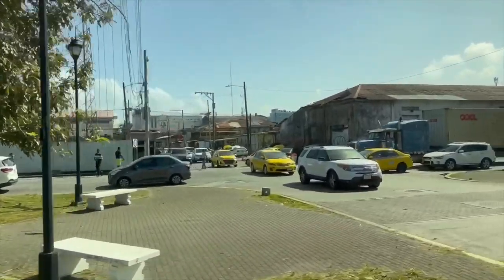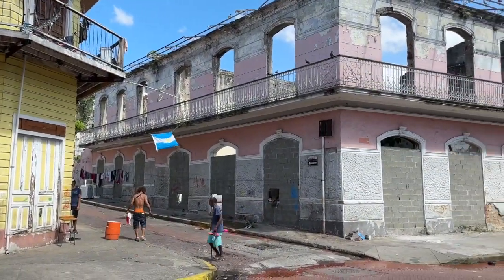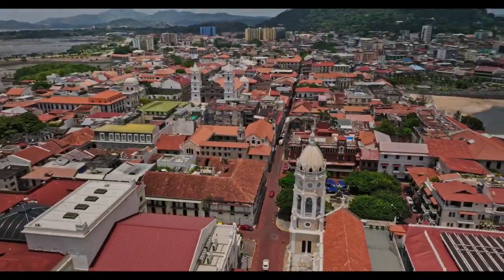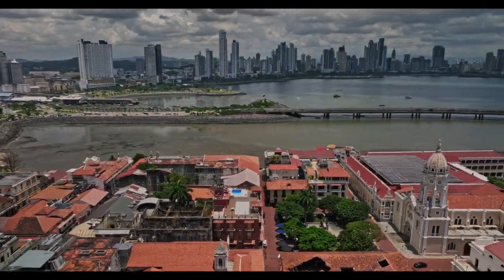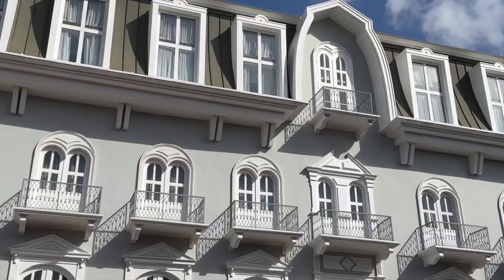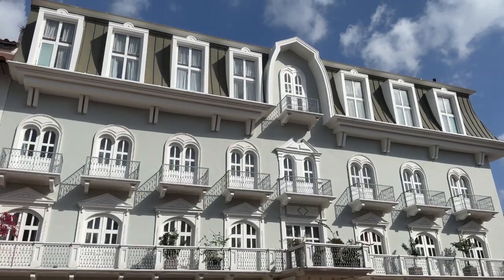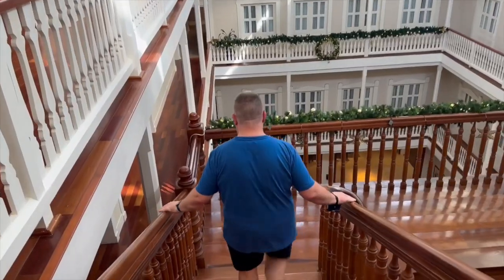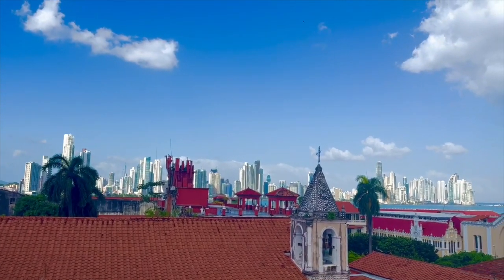Panama Old Town.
This is our Marella excursion from the port of Colon in Panama.  The journey  took approx 1.5hrs.  We had 3hrs to enjoy Panama old town which we found sufficient to see all the beautiful sights.